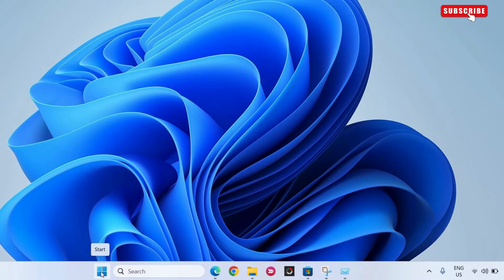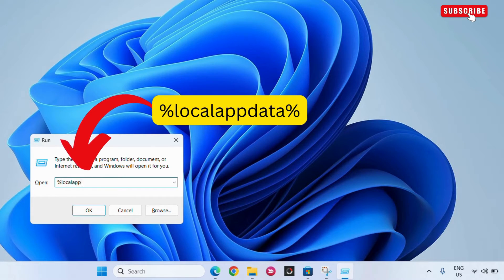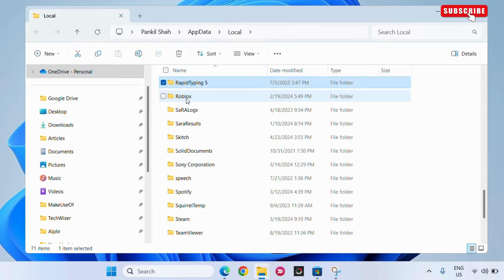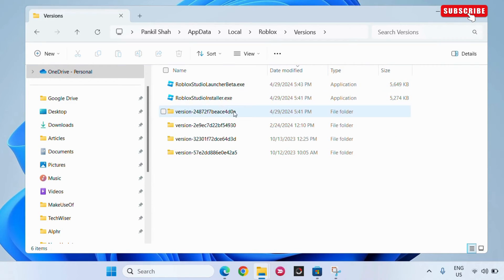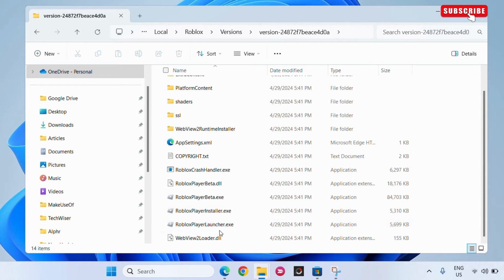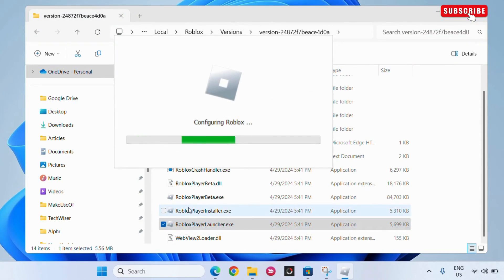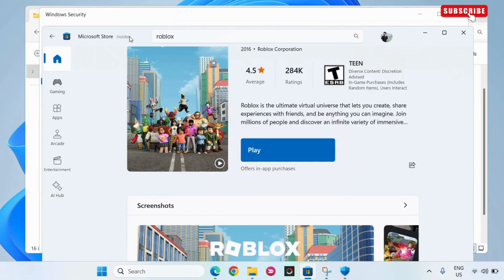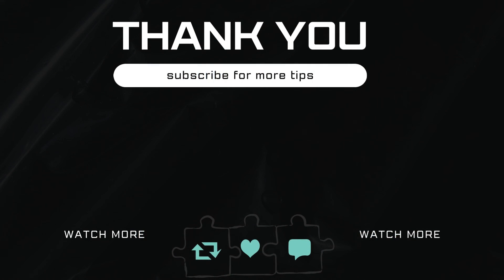[FIXED] Roblox Not Installing on Windows PC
If you can't install Roblox on your Windows 10 or 11 PC, or if the installer is not working and getting stuck, this video will show you how to fix that easily.